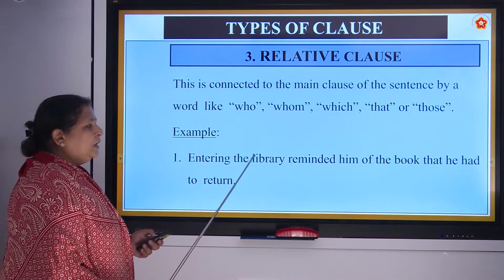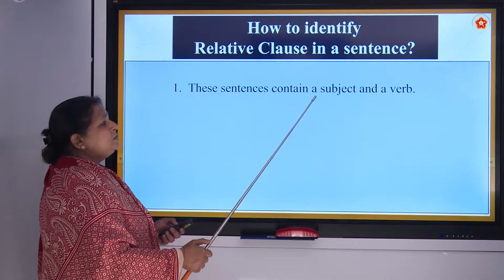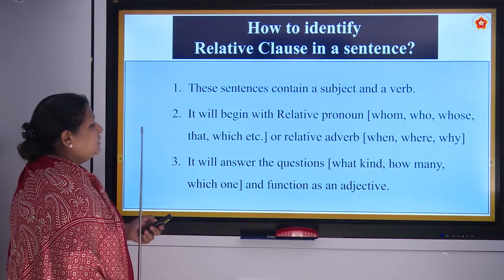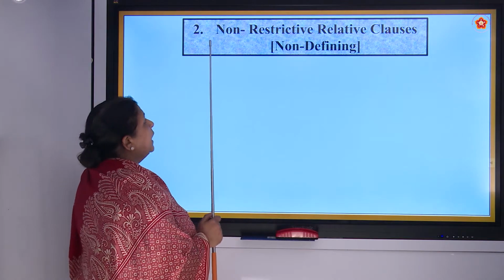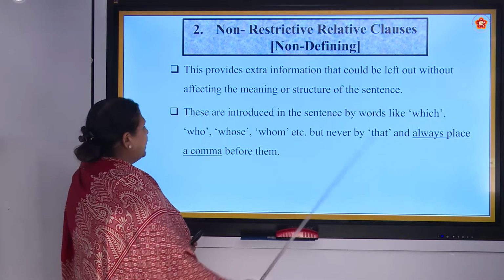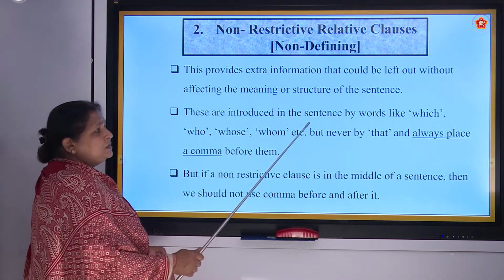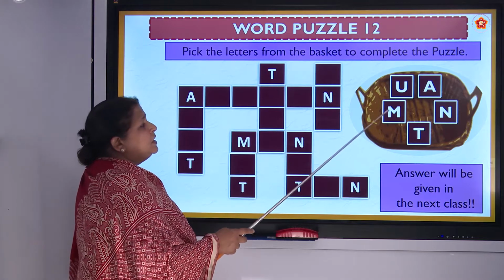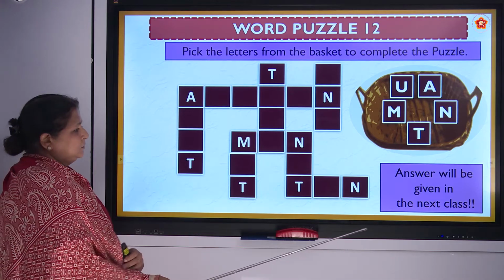245 - Let's Learn English | Relative Clause | Part 1 of 2 | Smt. Kalpana Heblekar